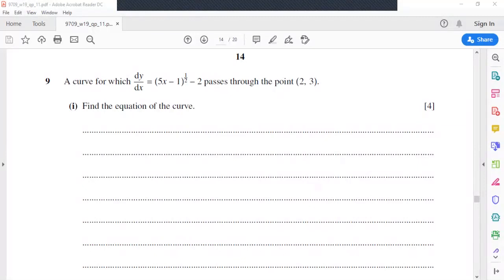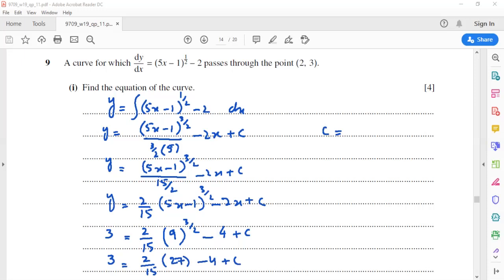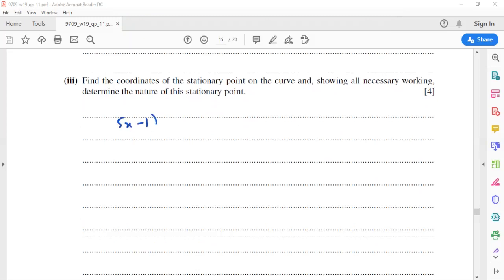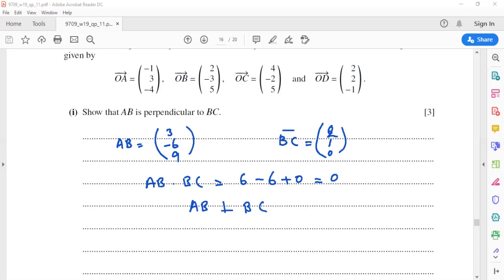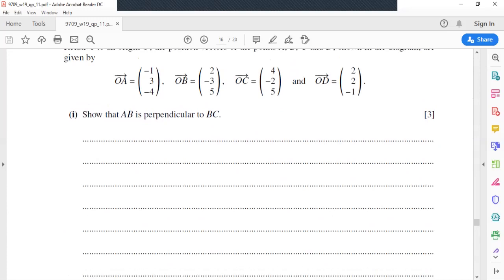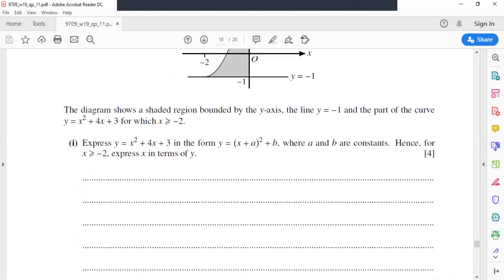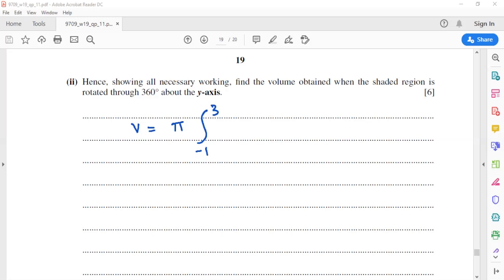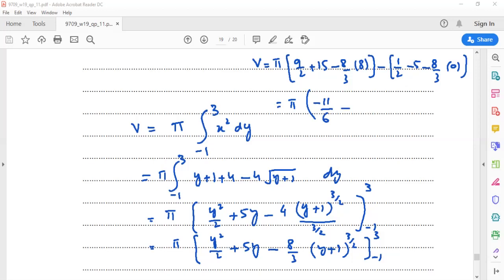Online Past Paper Solution A Level Maths (9709) By M. Ajmal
9709/Oct/Nov 2019/11
Solution of paper with Explanation.